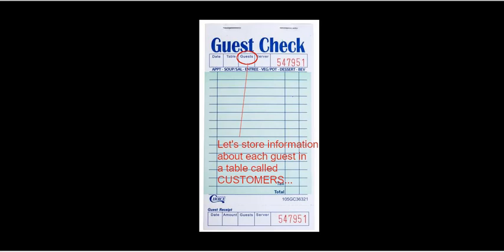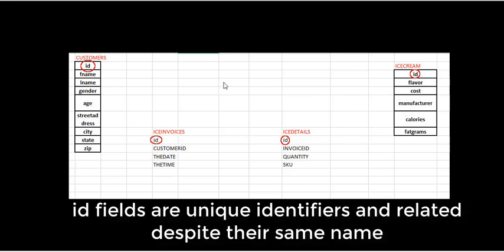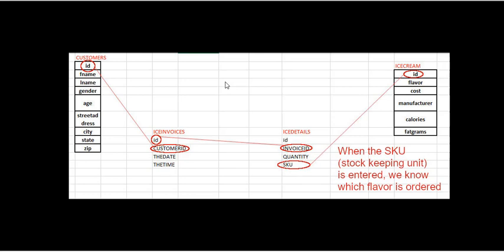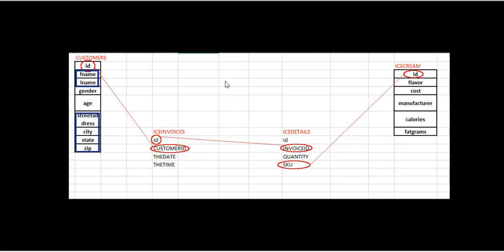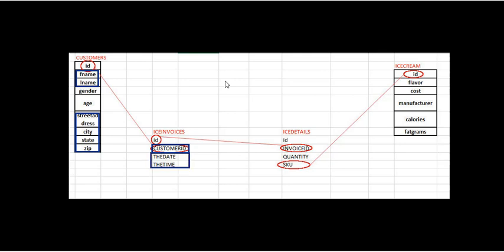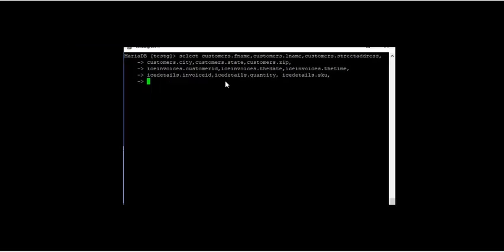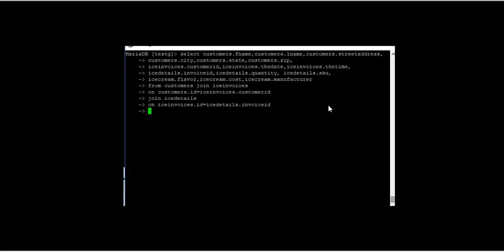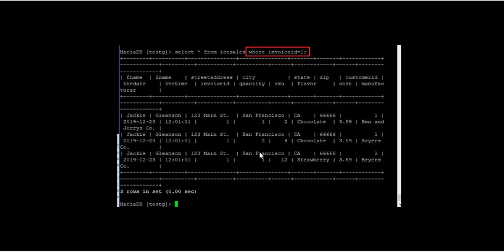Database: Invoice View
It takes 4 tables to create a typical invoice. In this video, Professor Yunker creates a view after establishing the relationships between the 4 MySQL tables.